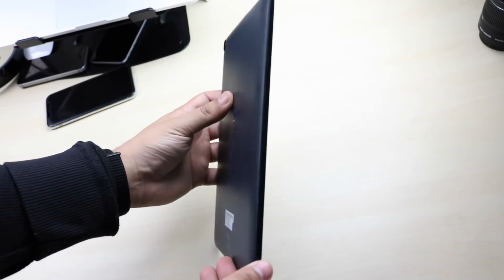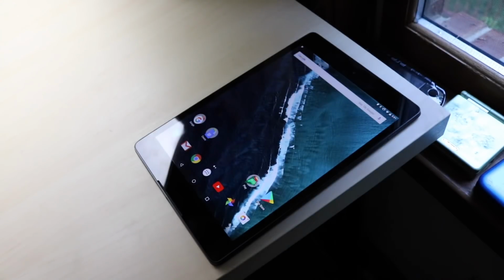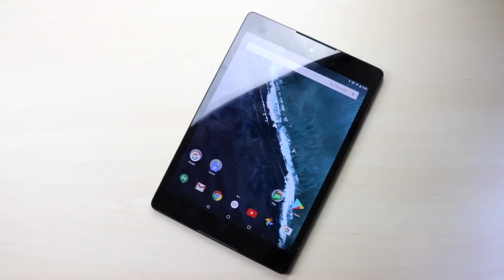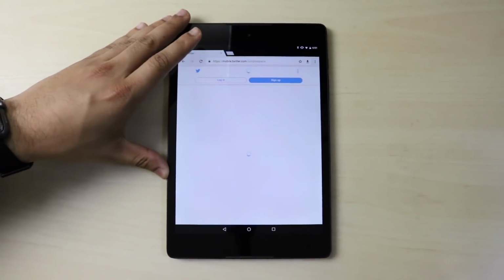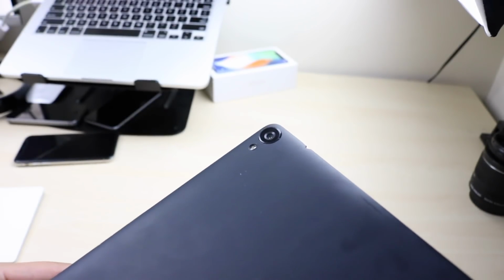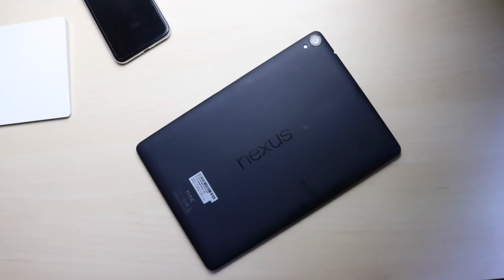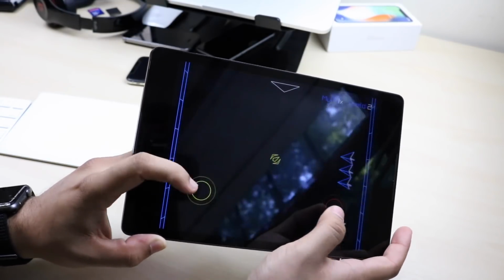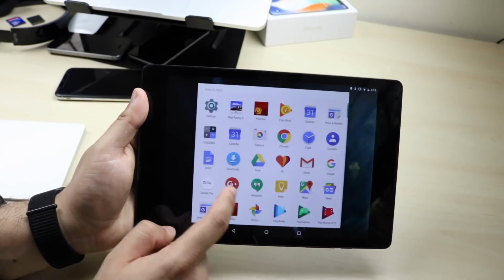Should You Buy The Google Nexus 9 In 2018? (Review)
The Nexus 9 was one of the most interesting tablets ever made, so how does it hold up in 2018? Let's find out!